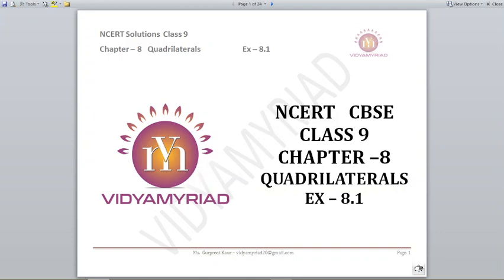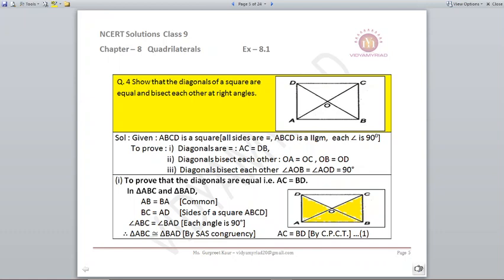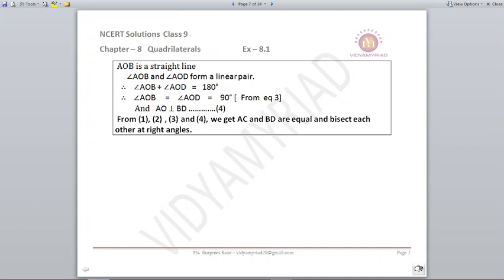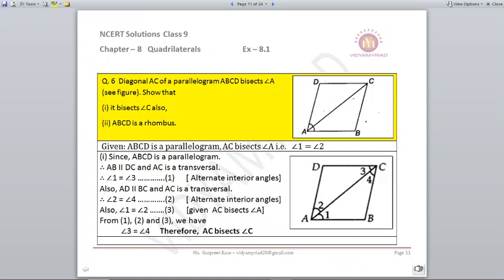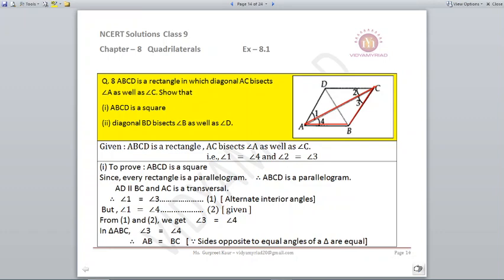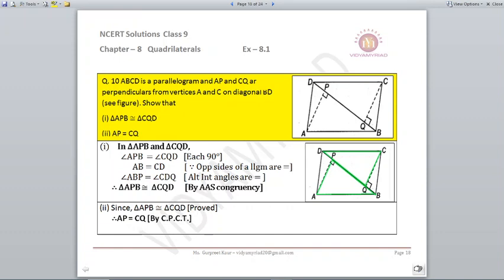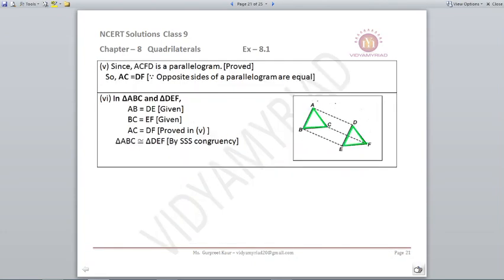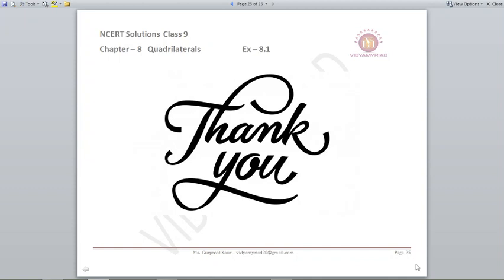Class 9 II Chapter 8 II Quadrilaterals II Ex 8.1 II NCERT II CBSE II Vidya Myriad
Hello Students,
 This video is made for class 9 on chapter 8 quadrilaterals on exercise 8.1 of ncert book.